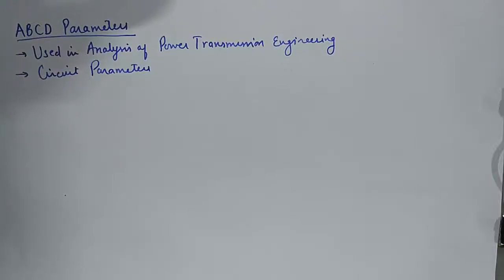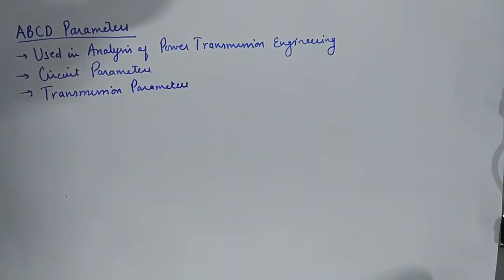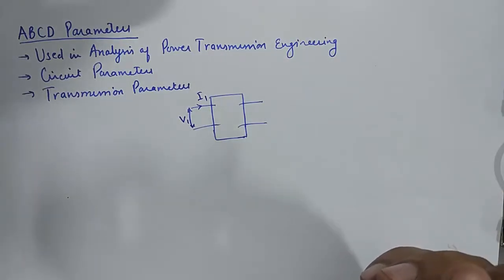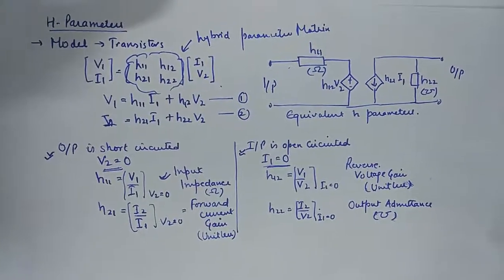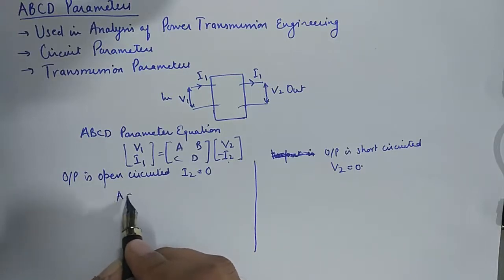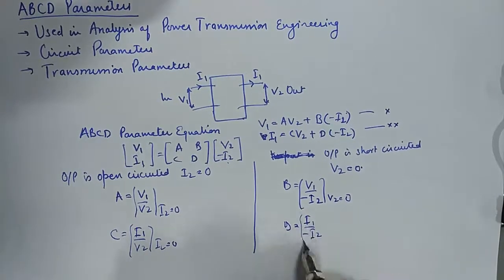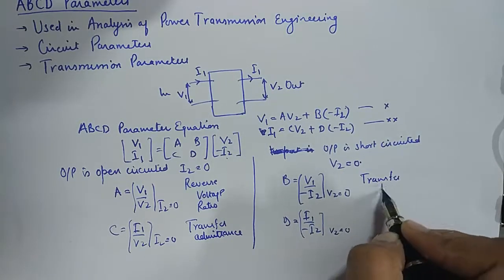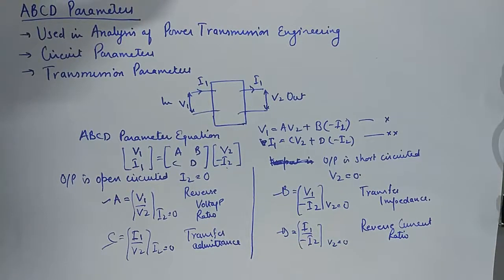ABCD Parameters in Two Port Networks